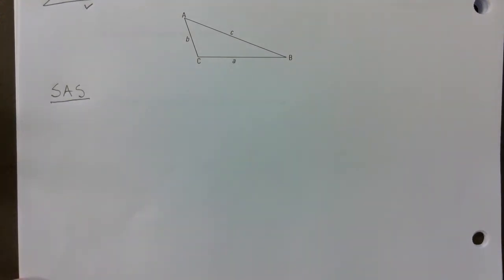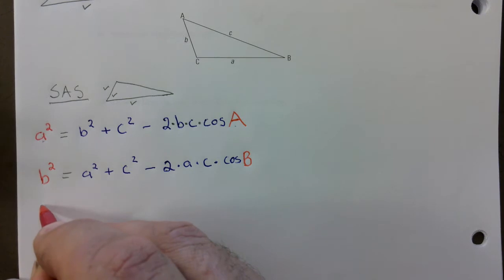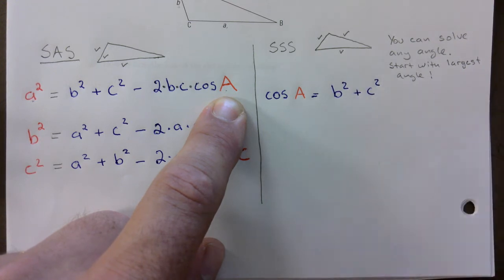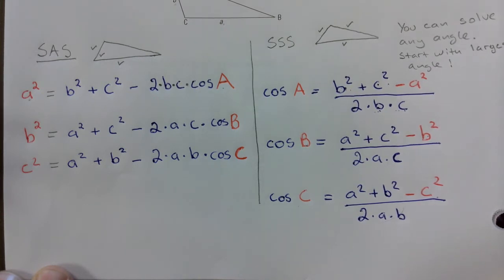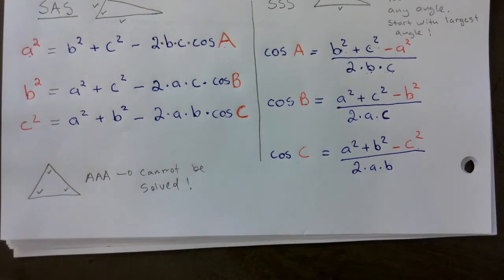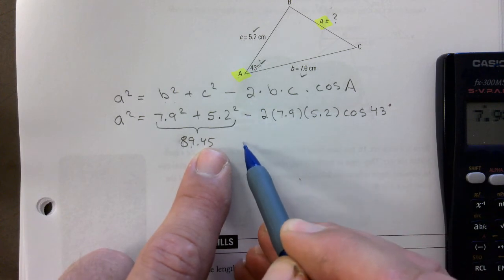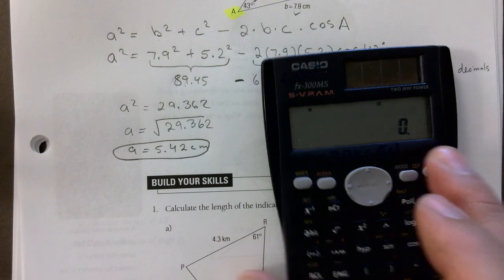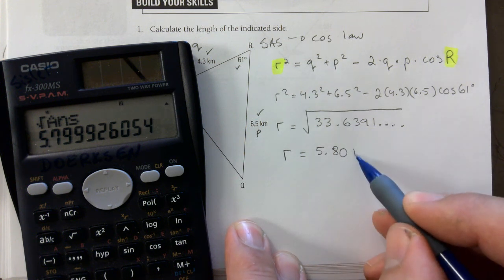ESMR4S 01 COSINE LAW